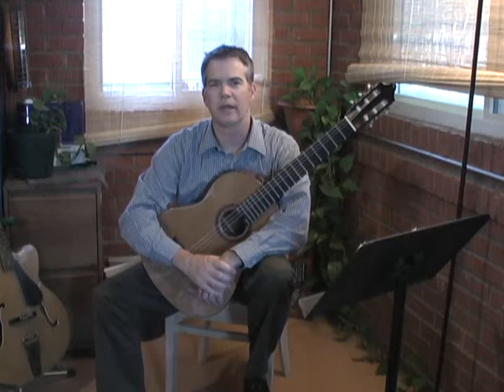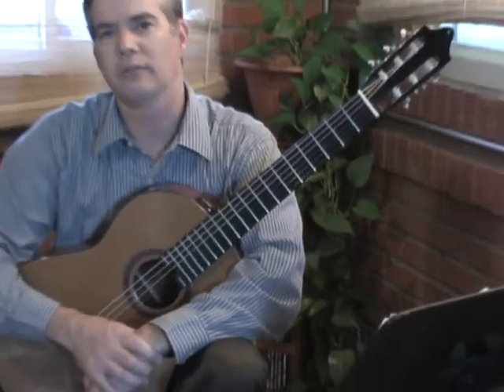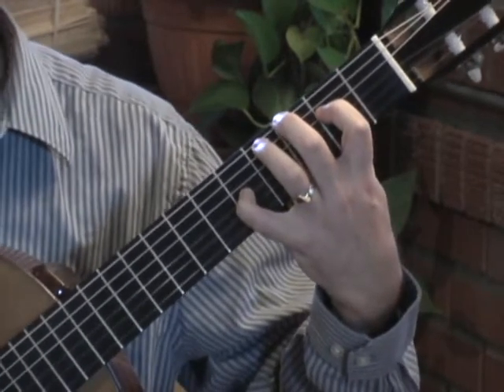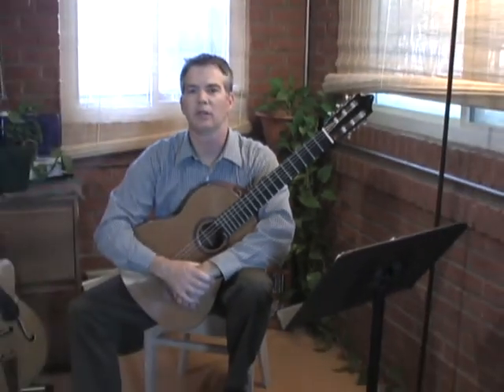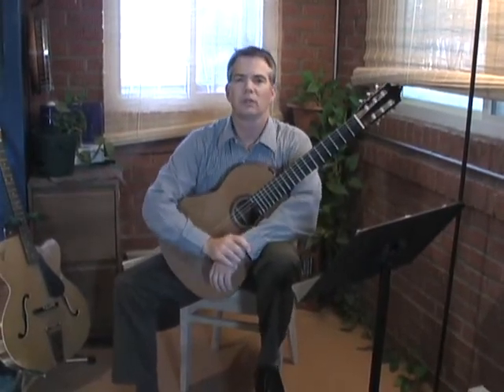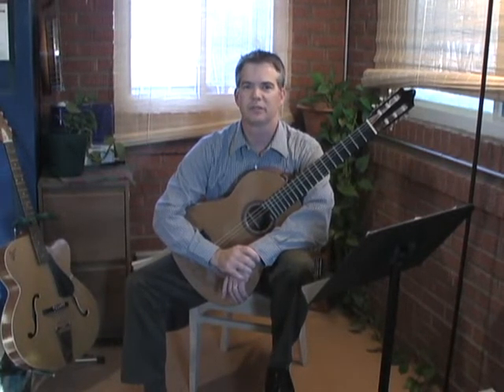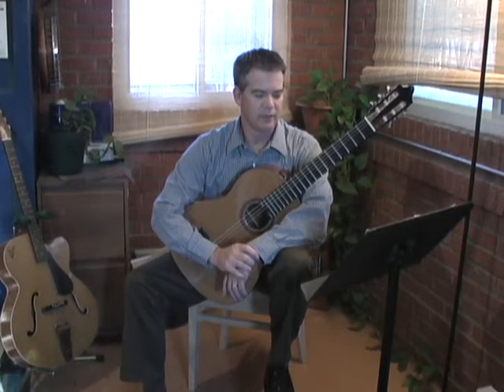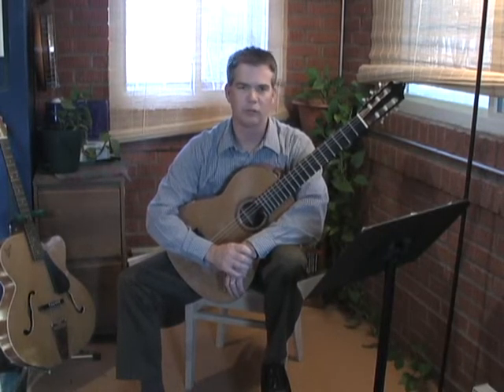NM All-State Guitar Tutorial 2011-2012.wmv